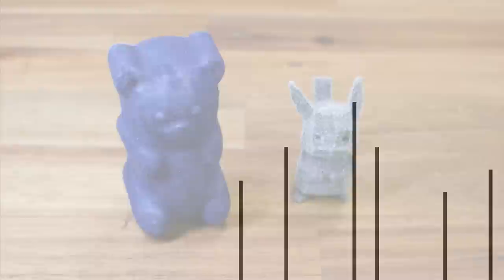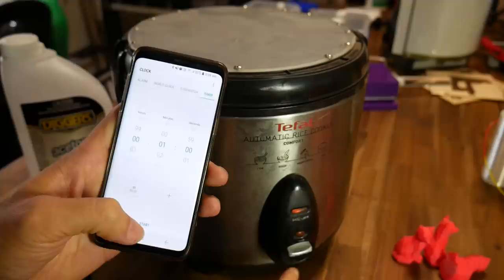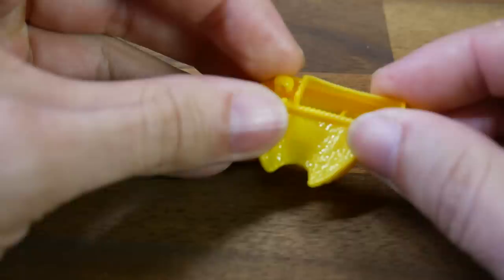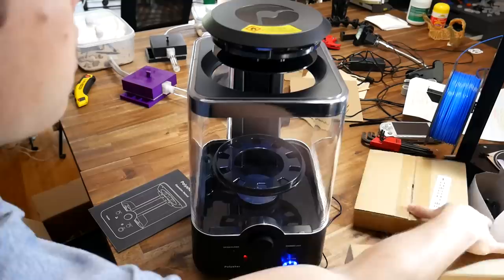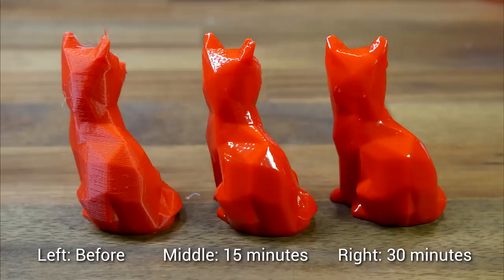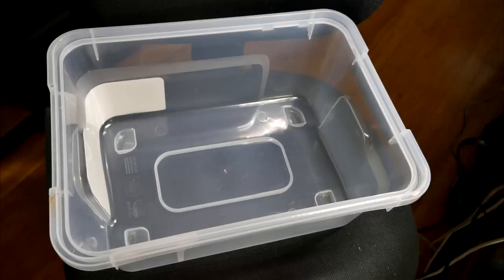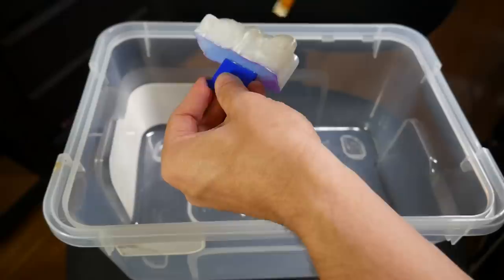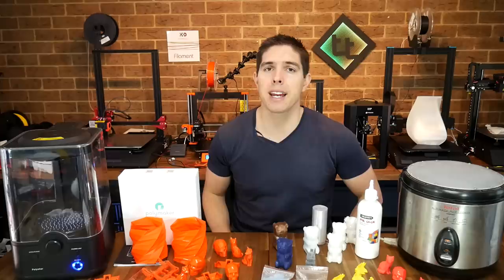3D printing post processing for gloss and furry finishes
Post processing 3D prints is not fun in my opinion, mainly because I hate the sanding involved to get a smooth finish. In this video I present two methods to get an injection moulded quality smooth and glossy surface. I also cover using a hair dryer to remove stringing, and the art of flocking to add a soft and furry surface similar to felt.

All of these techniques are effective, although I definitely need much more practise with the flocking to get an even result.

Some safety warning beyond what I mentioned in the video:
- Acetone and isopropyl alcohol are dangerous to inhale and get in your eyes. Please work in a well ventilated area and wear safety glasses.
- Both are flammable.
- Both are not ideal for your skin, however acetone is used as nail polish remover and IPA to clean open wounds.
- Any time you heat either of these liquids, they will evaporate quickly and the hazard of combustion and inhalation increases dramatically.
- Acetone will destroy many surfaces if spilled on them.
- The flock powder doesn't seem hazardous but obviously it could cause irritation if it gets in your eyes or throat. Fortunately I found it cleaned up easily and didn't stick to surfaces.

Polysmooth (Amazon)
Flock (eBay Aus)
Flock (Amazon)